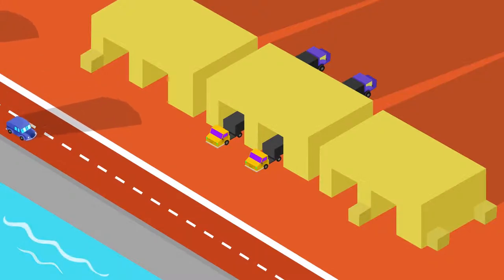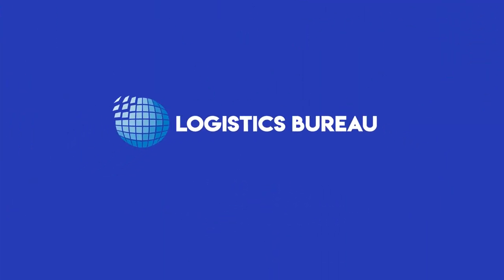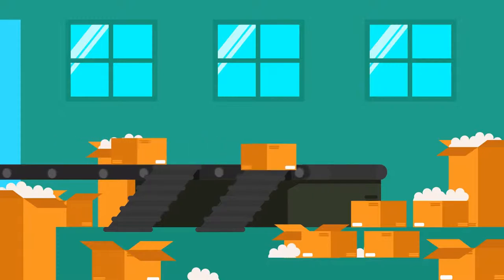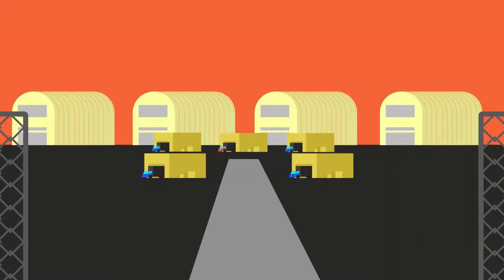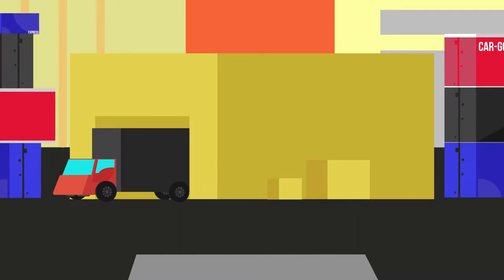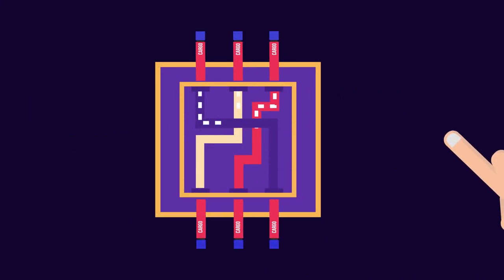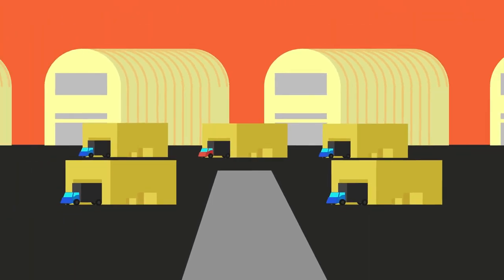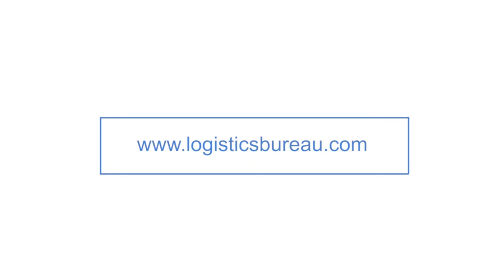6 Tips to Maximise Dock Efficiency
If you set up a good team and follow the six tips in this guide, you should have everything you need for a cross-dock operation that really benefits the streamlining and speed of your supply chain.

👇 TIMESTAMPS (in case you want to skip) 👇

0:00 Intro
0:28 Use conveyors
0:44 Keep on top of housekeeping
0:56 Don’t use more dock space than necessary
1:08 Choosing location
1:24 Shipment staging area
1:36 Technology
 1:54 Outro